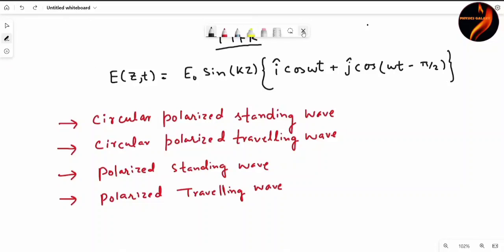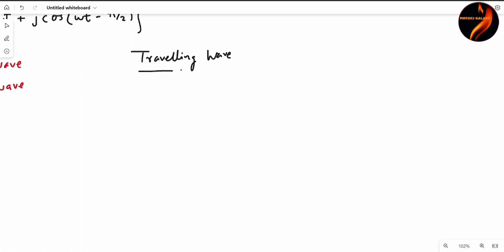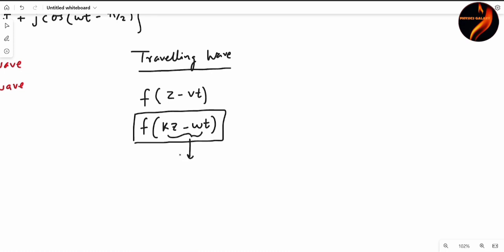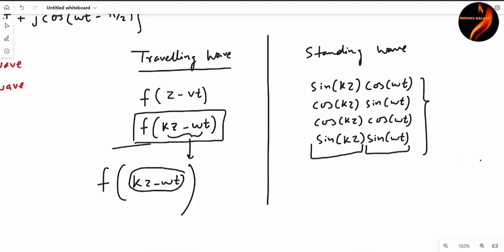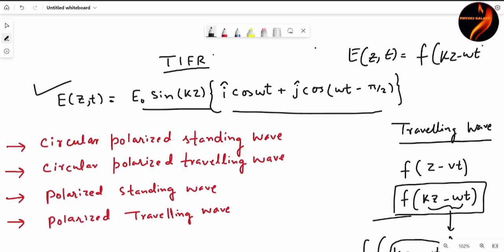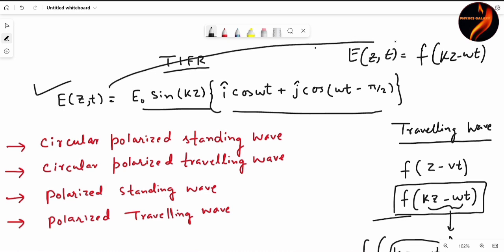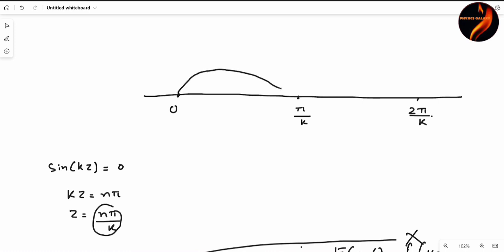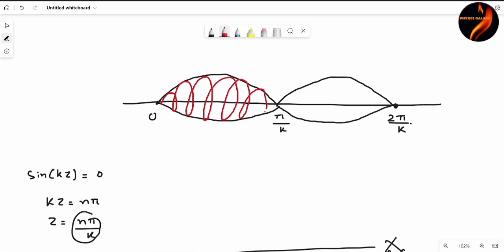TIFR-2023 Solution|Memory Based Problems|Part-III|Physics Galaxy